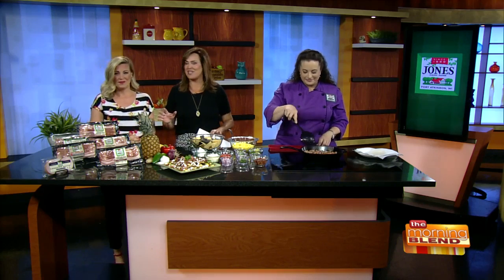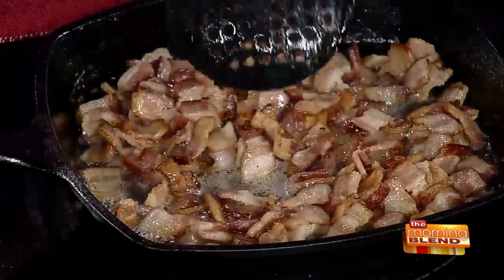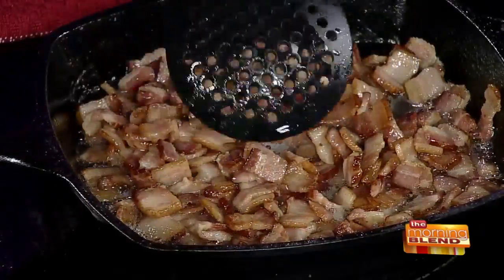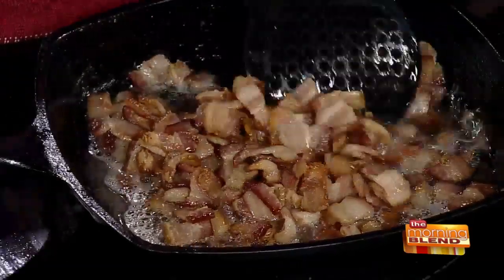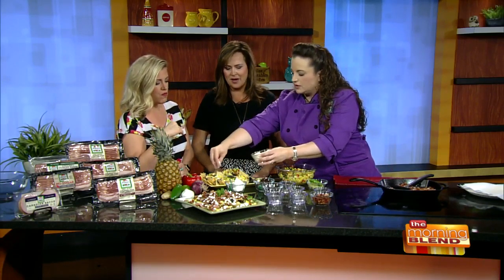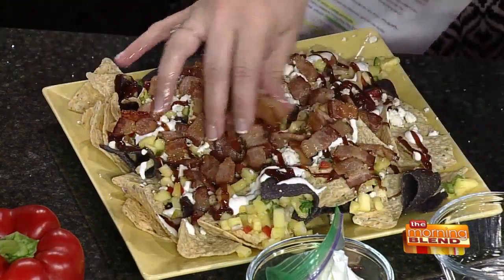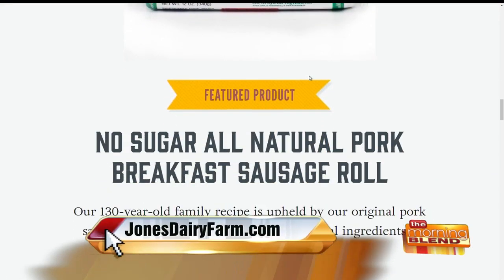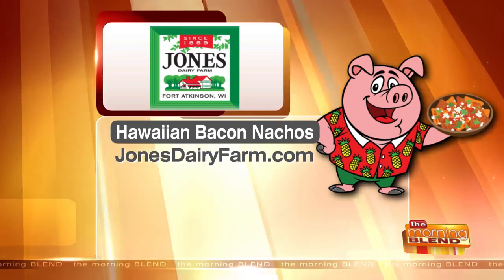Tasty Nachos Serving Up the Flavors of Summer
Don’t let the summer heat stop you from enjoying nachos as you sip your favorite seasonal beverage on the patio! Offering the culinary trifecta of sweet, spicy and savory, Chef Kate Lulloff from Jones Dairy Farm joins us to create Hawaiian-inspired nachos that feature fresh pineapple salsa, Jones Dry Aged Bacon and homemade lime crema. These Hawaiian Bacon Nachos are summer perfection the entire family will savor one bite at a time.  For this recipe and to locate Jones Dairy Farm products near you, visit JonesDairyFarm.com.